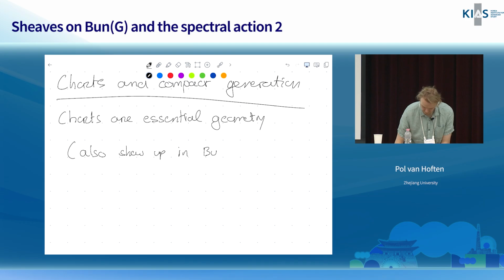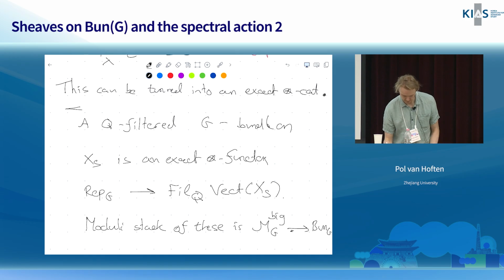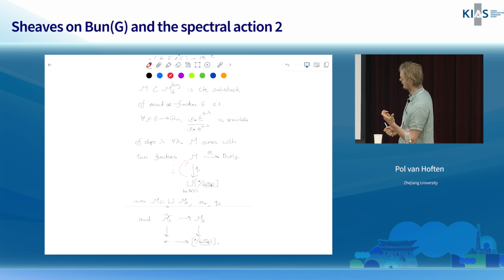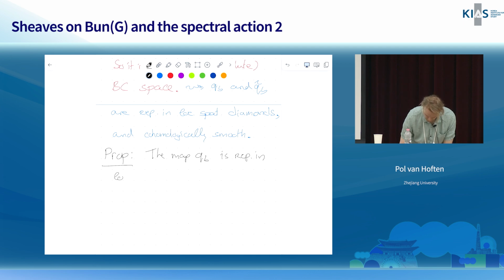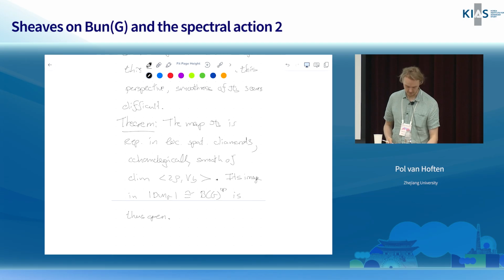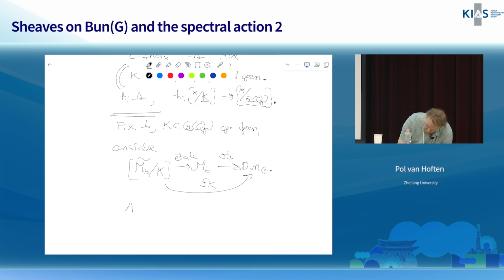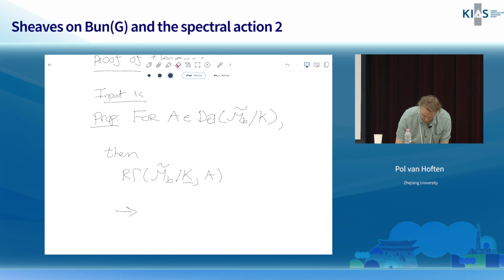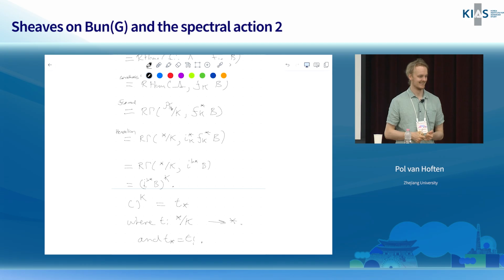Talk11 Pol van Hoften: Sheaves on Bun G and the spectral action 2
Pol van Hoften (Zhejiang University)
I will discuss sheaves on Bun G , Hecke operators and the spectral action. In the first lecture I hope to give a precise statement of the existence of the spectral action with arbitrary coefficients. In the second lecture I hope to discuss the proof that D(Bun G ) is compactly generated.